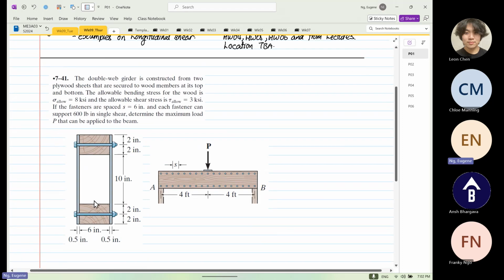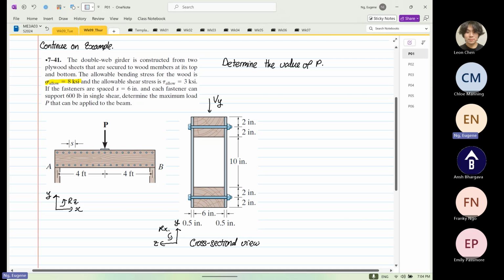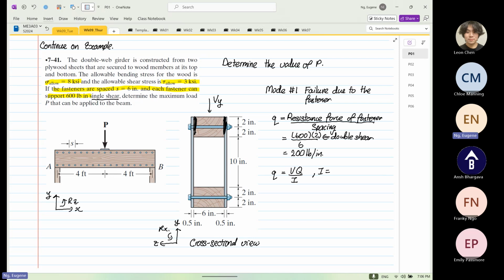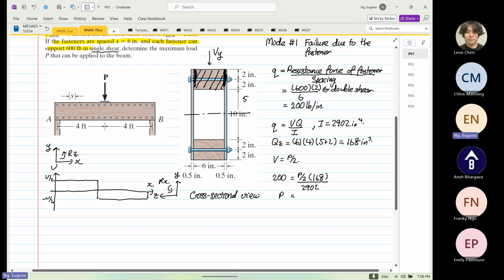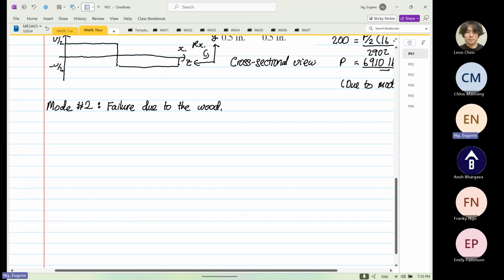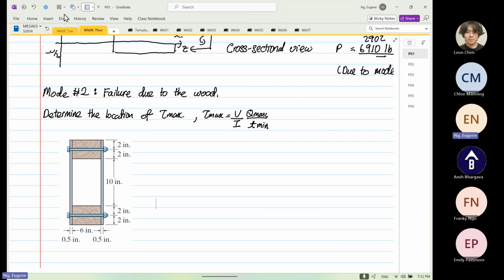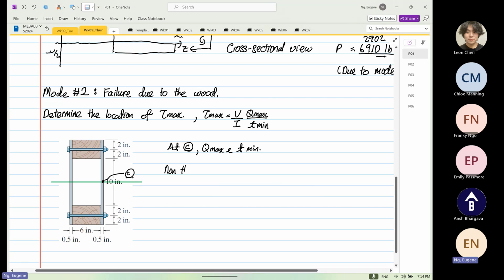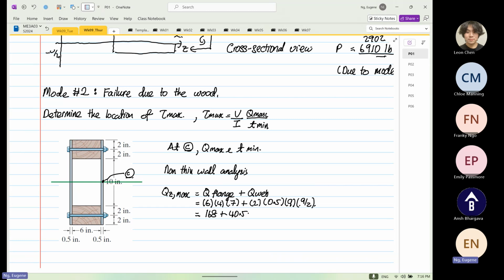Wk09 Thur P01